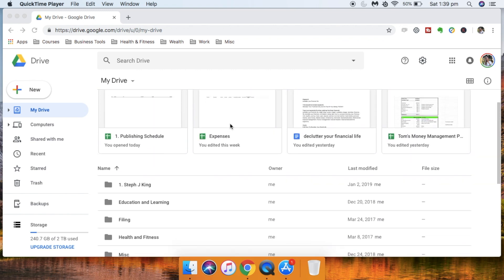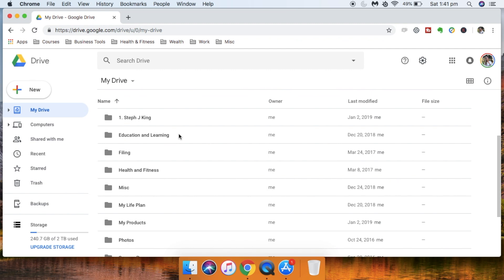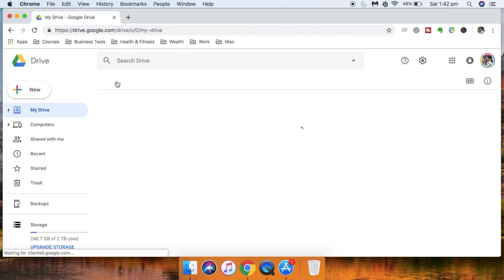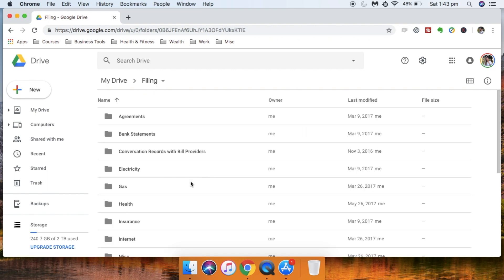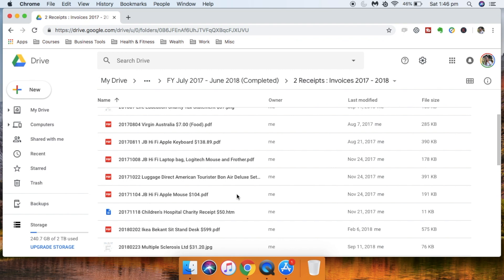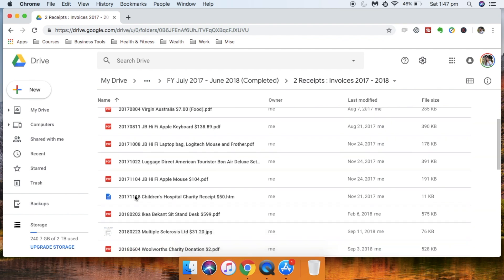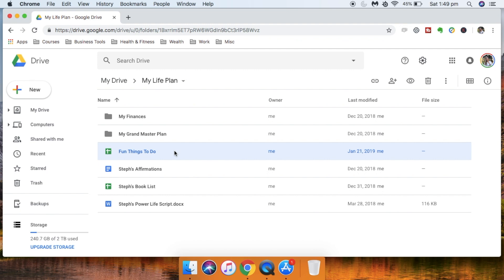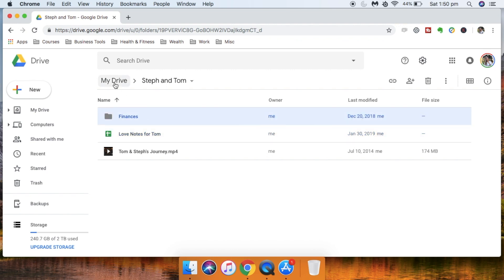Managing and Organizing Files in Google Drive | Simple and Effective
Today we’re talking about managing and organizing files in Google Drive.

A few weeks ago I did a mass declutter of all my paperwork which resulted in another video where I talk about how I went paperless (links to both videos below).

So I thought I would dig a little more deeper and actually show you how I manage and organise my files.

Steph xx

WHAT I USE TO FILM AND EDIT:

Canon 70D Camera
Canon PowerShot G7X (Vlogging Camera)
Samsung S9+ (on the run)
Rode VideoMicro Microphone
Rode NT USB (for voiceovers)
Joby Gorillapod SLR Zoom and Ball Head Tripod
Memory Card (Samsung 256GB EVO Micro SD with Adapter)

Editing Software:
iMovie